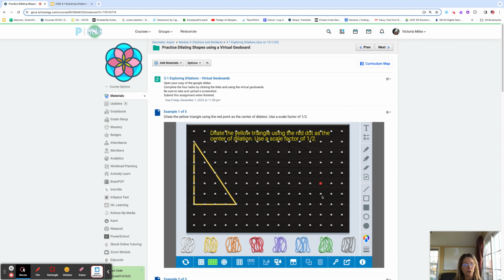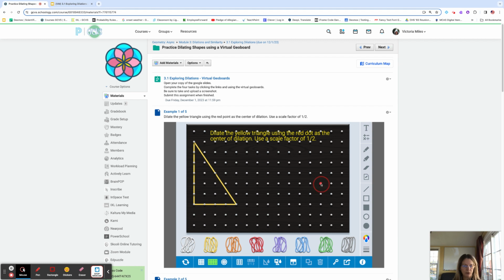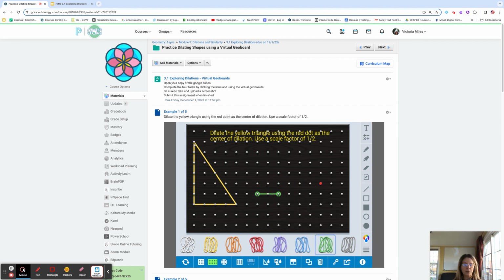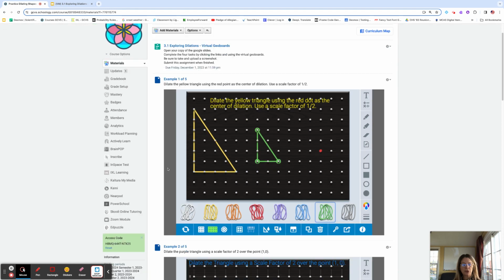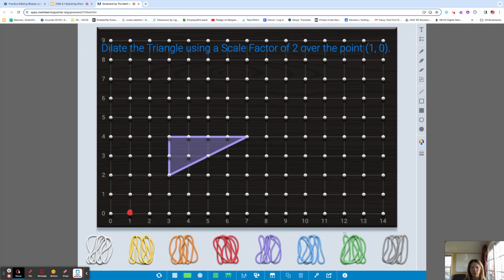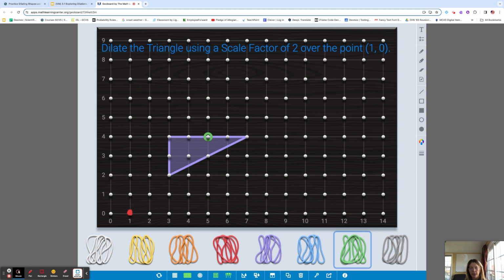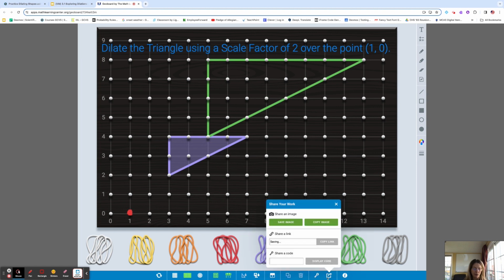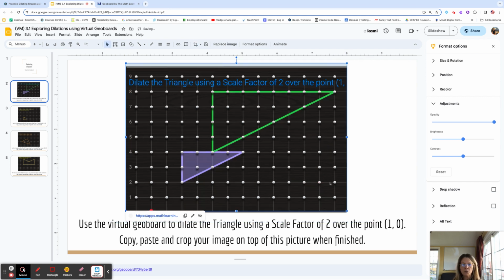Exploring Dilations using a Virtual Geoboard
This video shows how to use a virtual geoboard to explore dilations.

The google slide deck that can be used is linked.